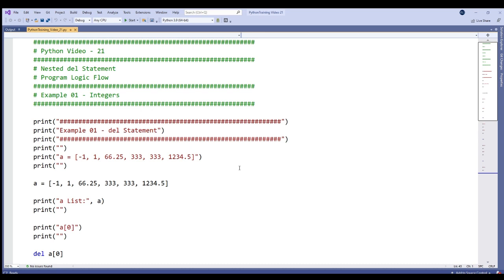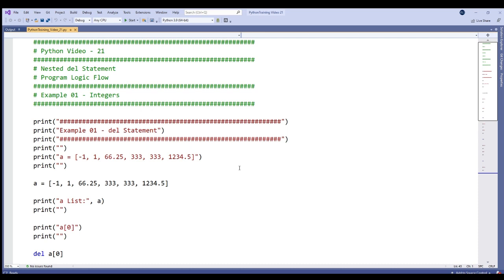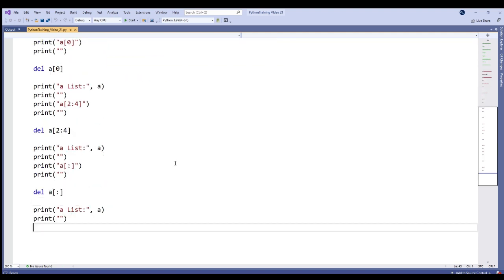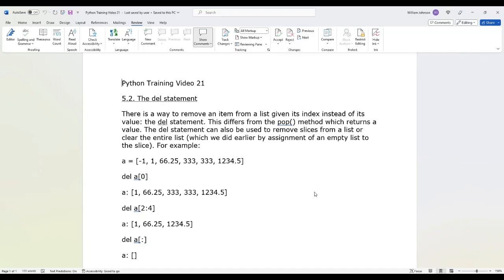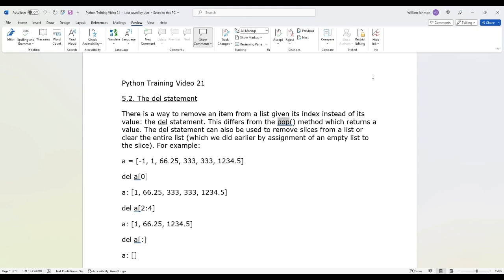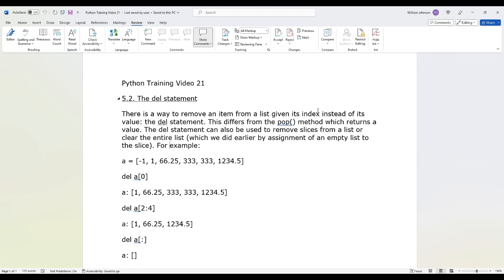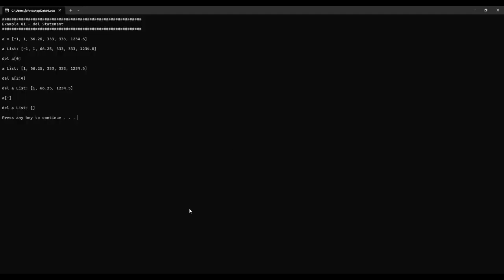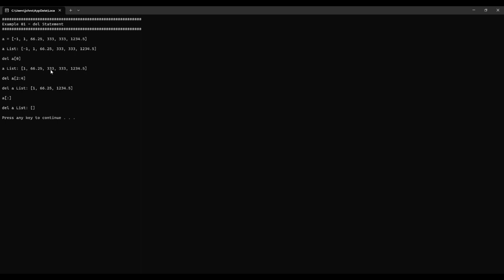Python TV21 del Statement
In this video we briefly go over the del statement. Enjoy!!!